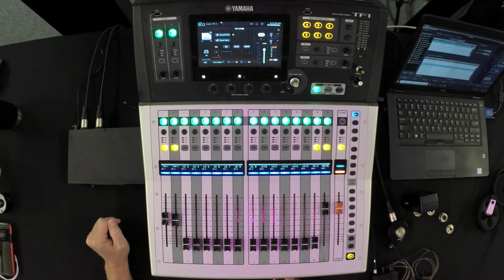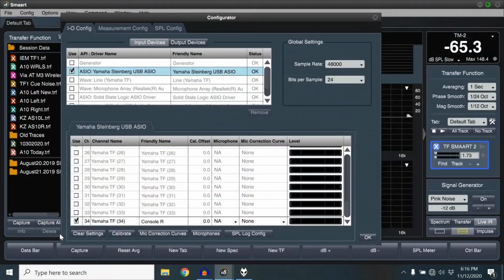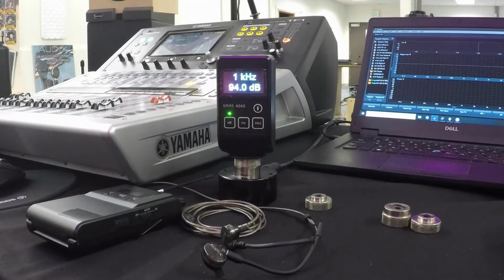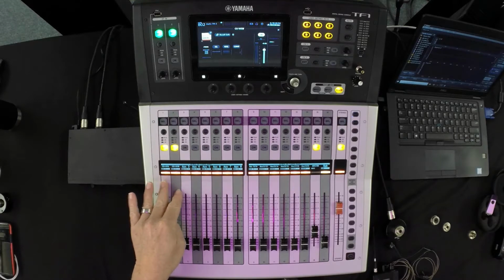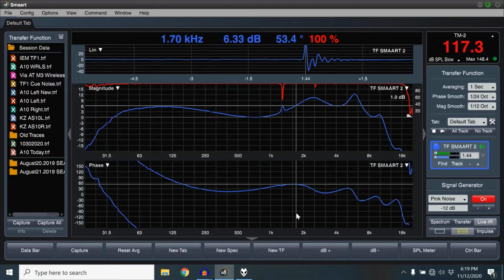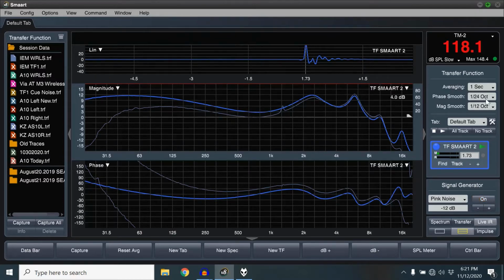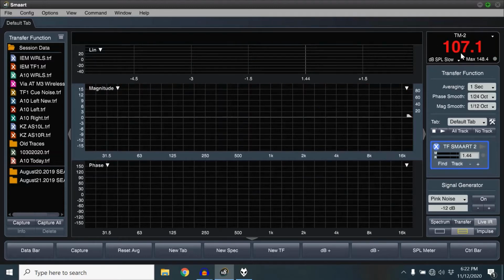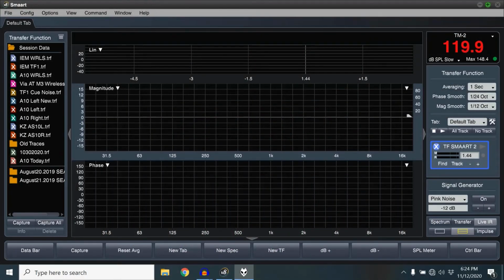Audix Mics: Using the Audix TM2 Integrated Acoustic Coupler for IEMs w/Yamaha TF1 Mixer & SMAART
Steven Young, Director of US Sales for Audix, demonstrates how to use the Audix TM2 Integrated Acoustic Coupler for IEMs with a Yamaha TF1 Digital Mixer with Rational Acoustics SMAART to test in-ear monitor (IEM) performance and specifications.

This procedure and configuration can be translated and scaled to virtually any digital mixing console.